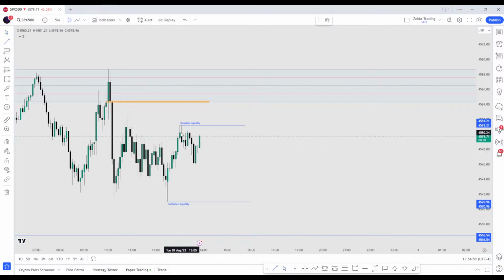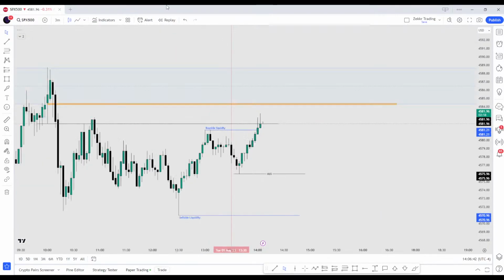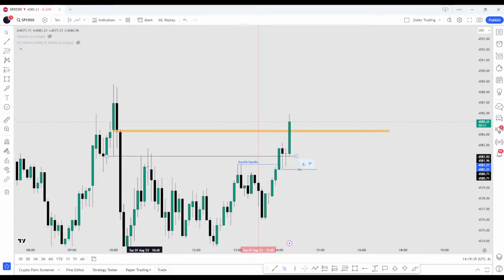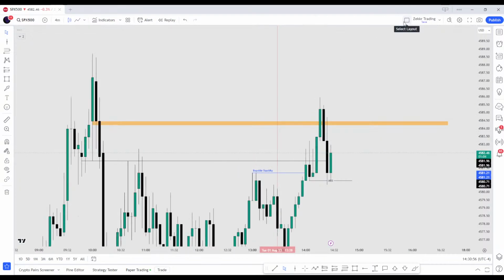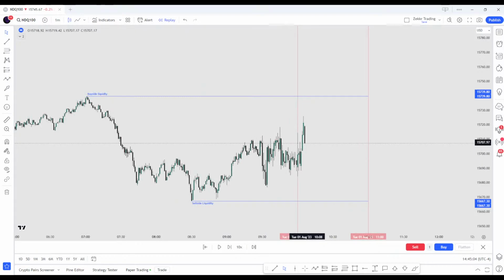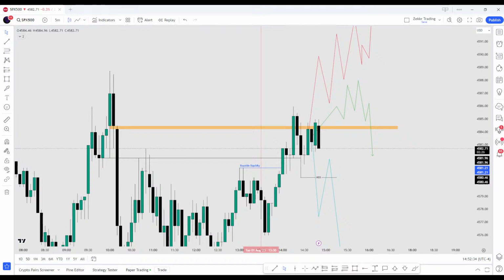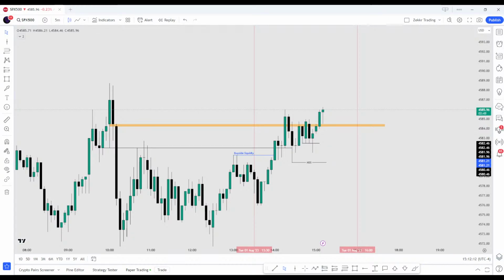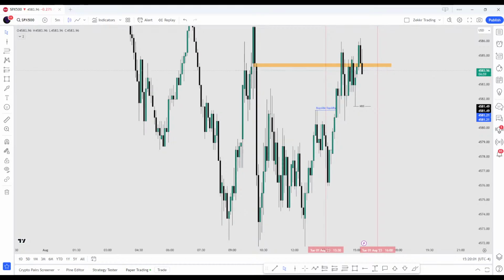LIVE Trading The Afternoon New York Session With ICT Concepts!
During this livestream I will be live trading different markets during the Morning trading session from 8:30 to 11:00 New York local time (EST). You can watch me and see what I'm doing and study that. You can chat and share your thoughts to make this as interesting as possible.